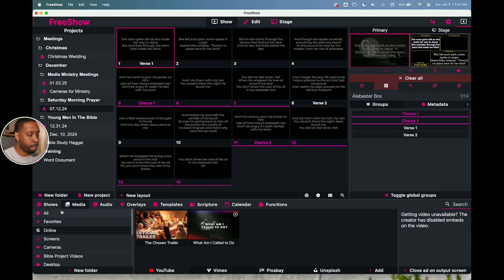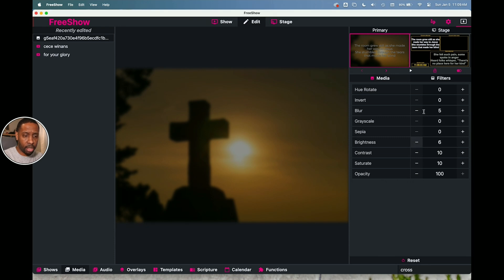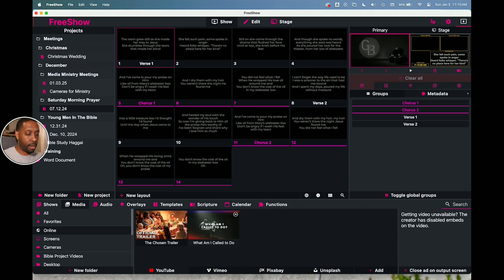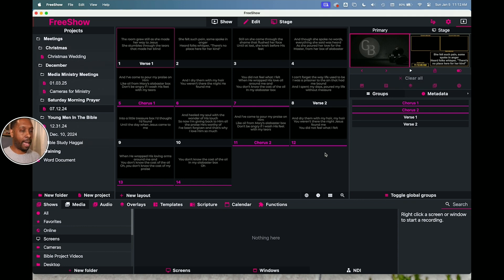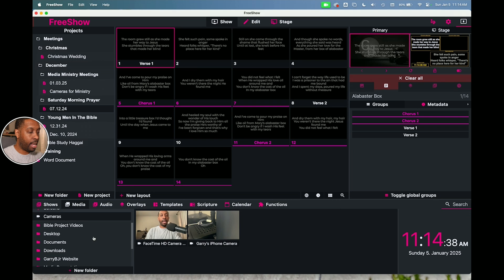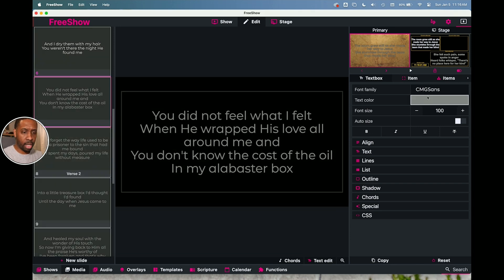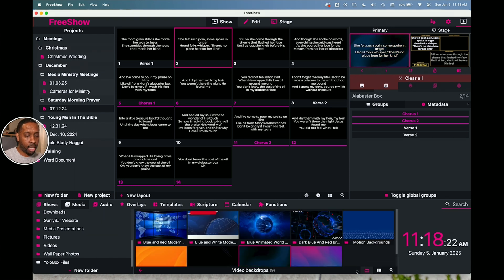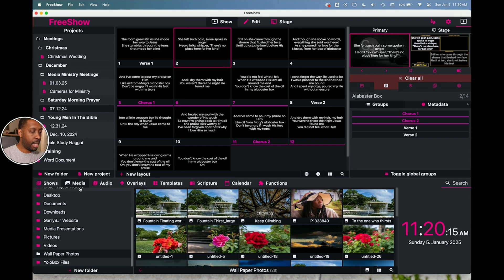Understanding Media In FreeShow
Download my Abstract Custom Backdrops (videos & graphics)
Welcome to the Official YouTube Channel of Garry Buycks Jr. – Your Go-To for Simple Media Solutions

Looking to simplify your media production process? Whether you're into photography, videography, live-streaming, or just trying to get the most out of your gear, you’re in the right place! With over 20 years of experience in videoproduction , media consulting, and technology training, Garry Buycks Jr. provides easy-to-understand tips, tutorials, and expert advice on everything from GH6 and Lumix cameras to sound boards, ProPresenter alternatives, and more.

On this channel, you'll find:

- In-depth reviews and tutorials for gh6 and lumix cameras
- Practical advice on setting up and using sound boards for video and live-streaming
- Guides on using propresenter alternative like FreeShow for your mediaministry presentations
- Step-by-step tutorials on livestreaming setups and workflows
- Expert insights into photography and videography techniques
- howto on video editing, equipment recommendations, and more